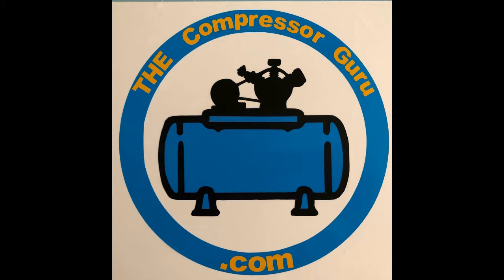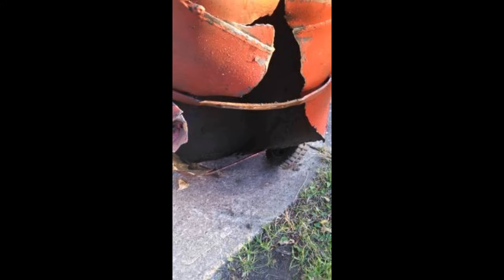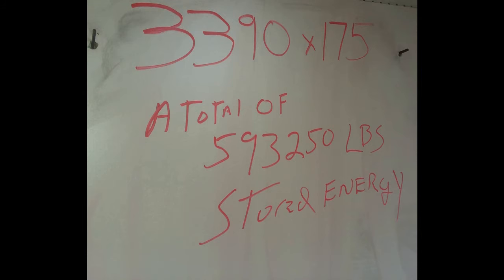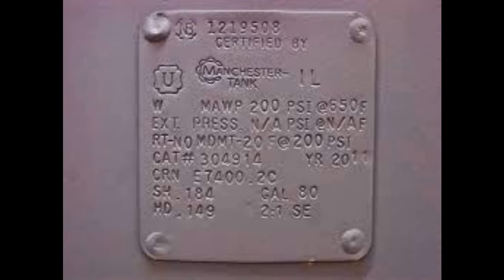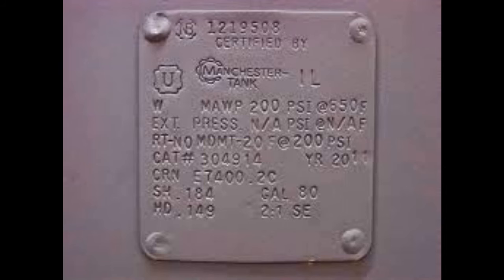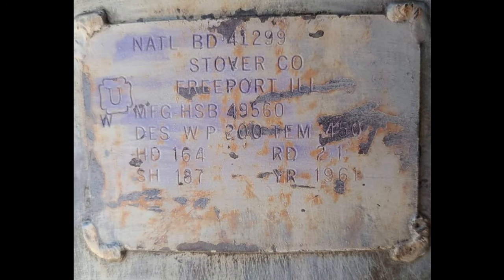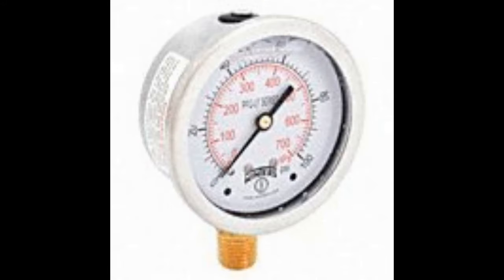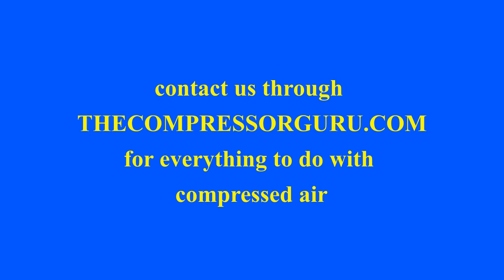Tank Safety, This video may SAVE YOUR LIFE!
THE Guru, explains some Safety = Self Preservation! after watching this episode please check out the following links.
mounting air tank, air tank maintenance, auto tank drain, old air tanks,
certified air tanks, air tank inspection, safety valves, air pressure gauges, air tank explosions, compressor repair, compressor rebuild, compressor overhaul, compressor service,

I just found this video its is also excellent on how and why to hydro test.